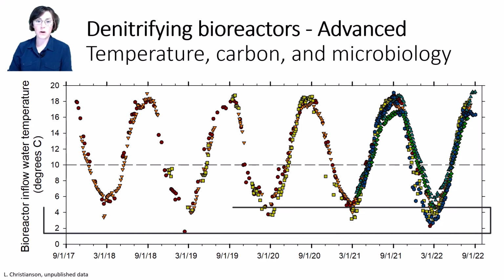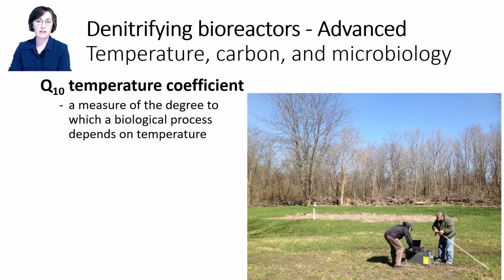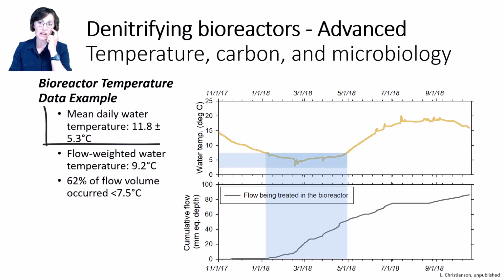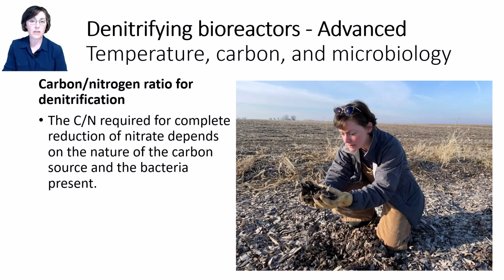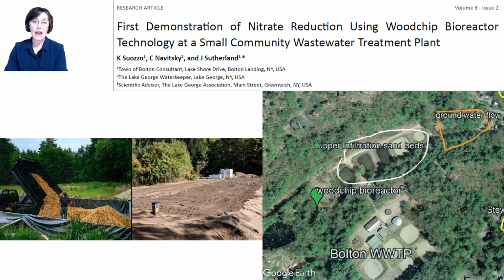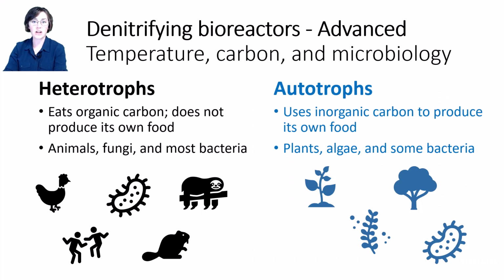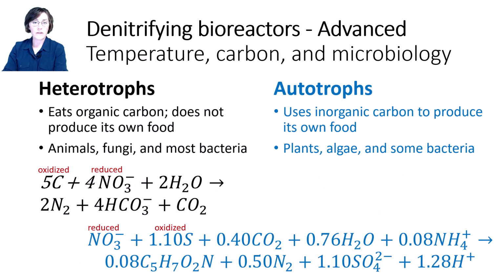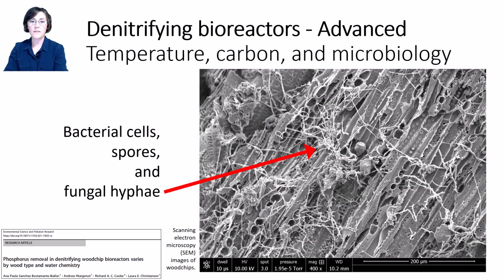Module 11, Video 3: Temperature, Carbon, and Microbiology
This video is a component of Module 11, Denitrifying Bioreactors - Advanced, in the drainage education series "Filling the Pipeline: Agricultural Drainage Education to Meet 21st Century Water Management Needs".